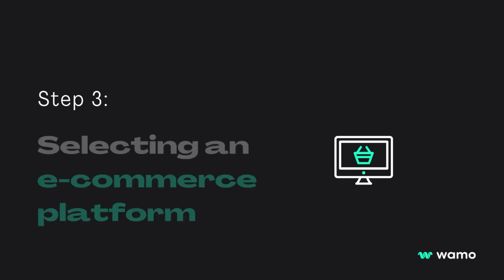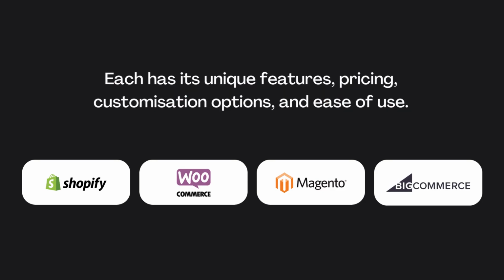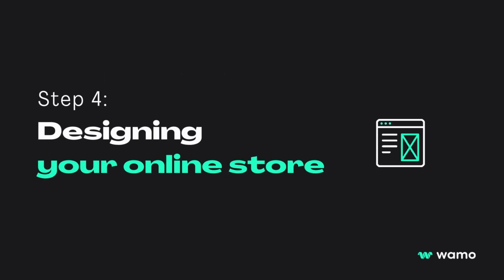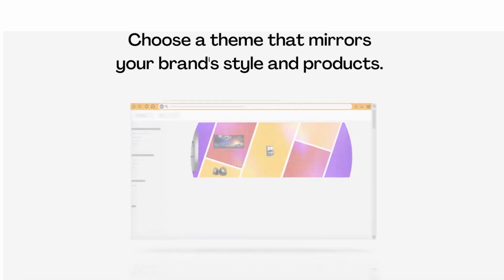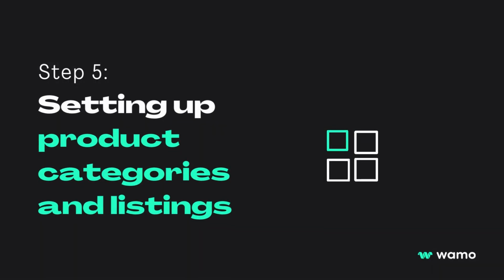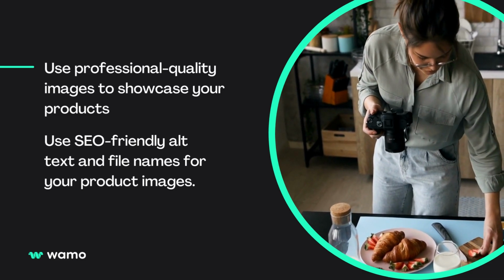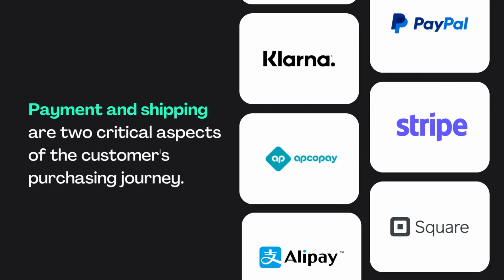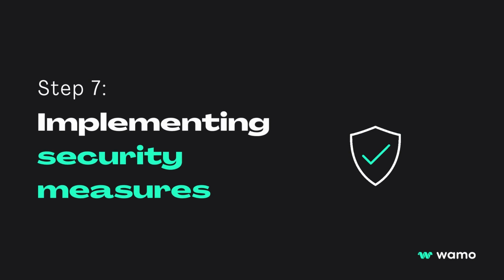Step-By-Step Guide to Setting Up Your First E-Commerce Store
New to eCommerce? No worries, we've got you covered! This video tutorial is your ultimate guide to setting up an eCommerce store from scratch. We break down every step of the process for you, from drafting a plan to implementing security measures.

➡️ Check out our related blog post for a more in-depth guide

00:11 | Drafting a plan
00:40 | Choosing a domain name and web hosting
01:20 | Designing your online store
01:45 | Setting up product categories and listings
02:03 | Payment gateways and shipping methods
02:24 | Implementing security measures

There is only one more step. Do not forget to open your business bank account for collecting your payments from your store.

wamo, your growth partner for seamless eCommerce transactions. You can register wamo business account fast and easy. Visit wamo.io to streamline your eCommerce journey.